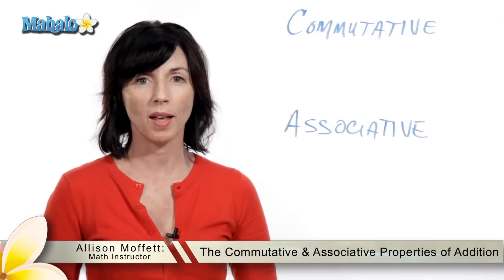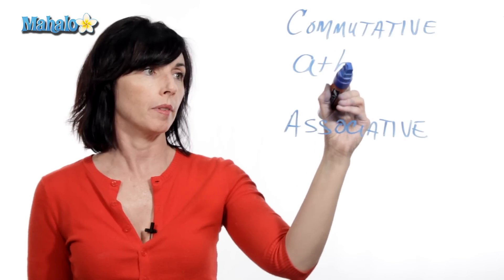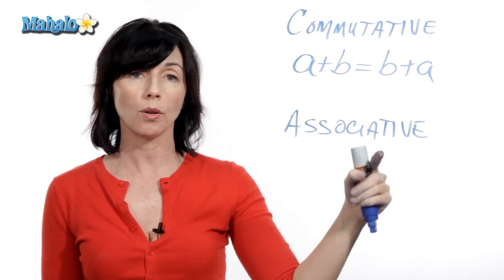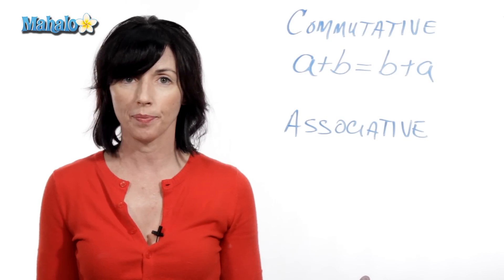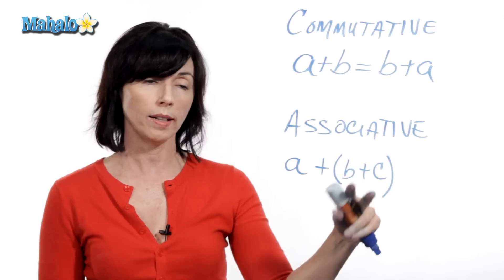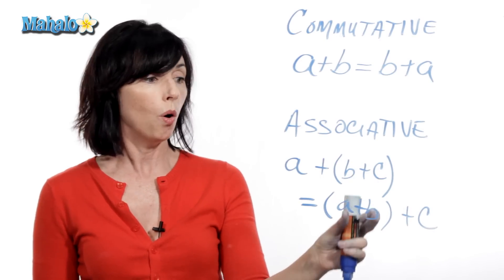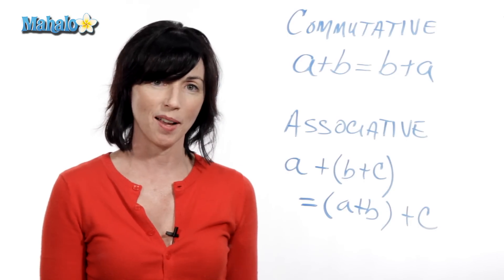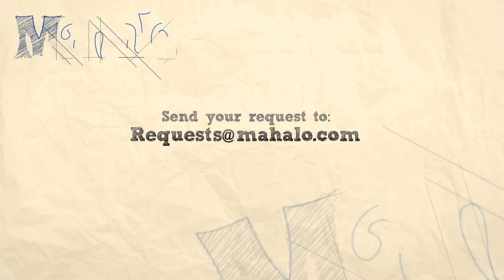The Commutative & Associative Properties of Addition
Learn from Allison Moffett, host of our math channel with a masters in physics, as she teaches you about the commutative and associative properties of addition.